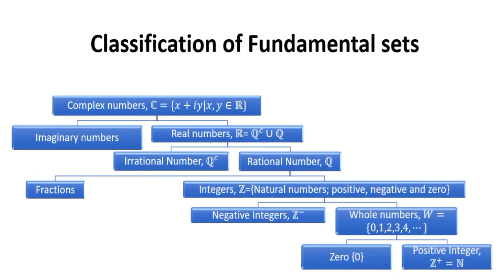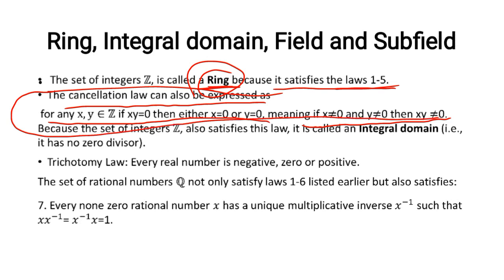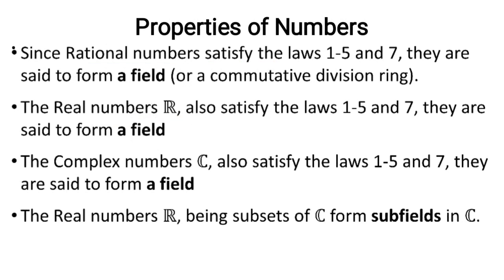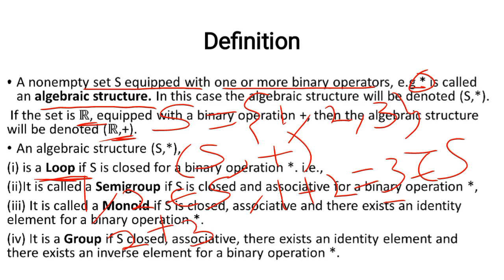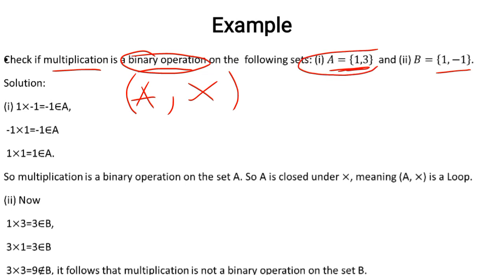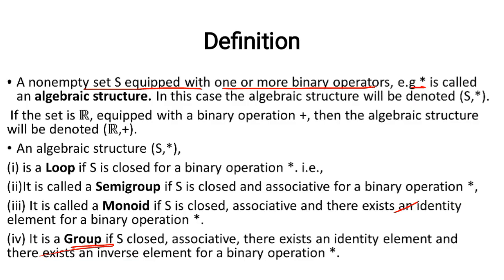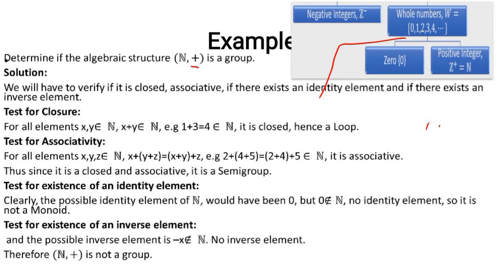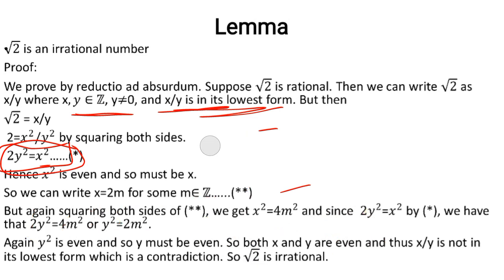MTH203_3 Algebraic structures group